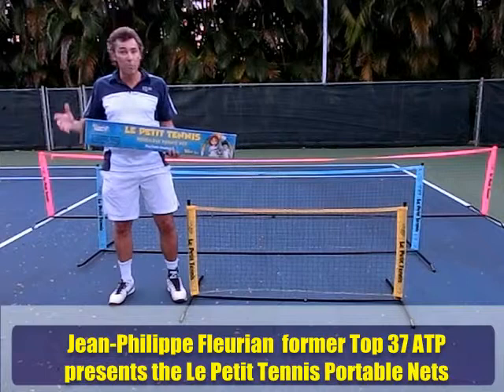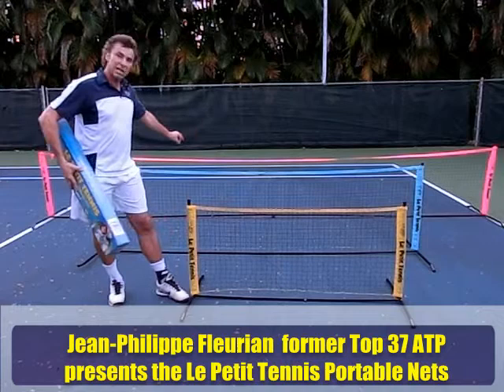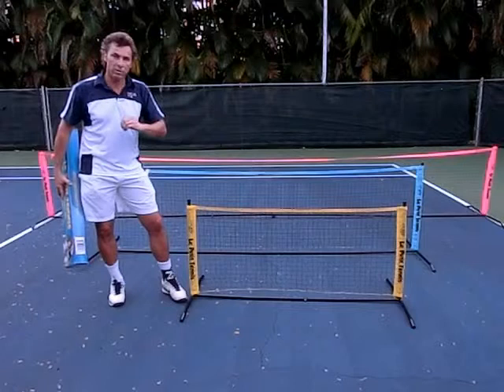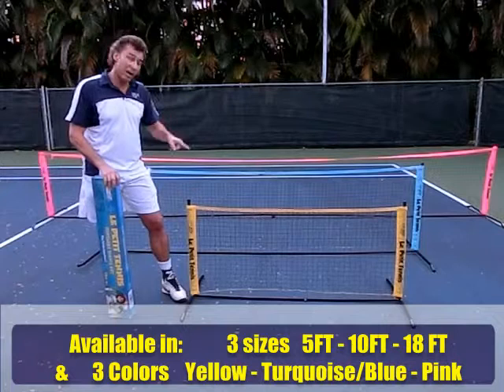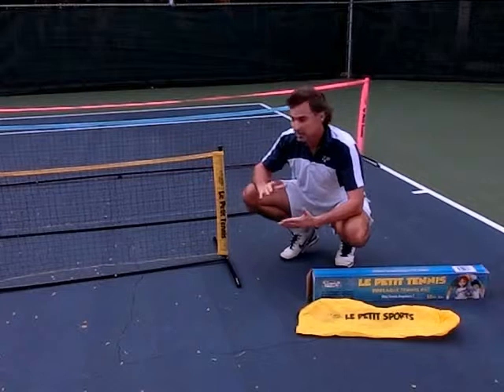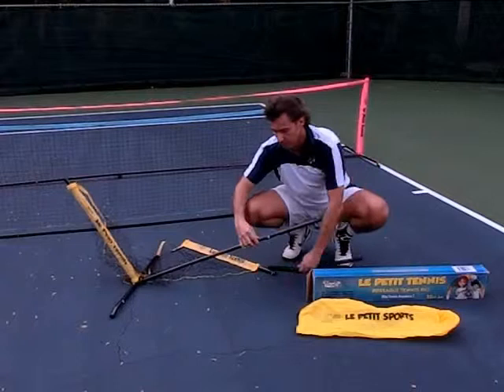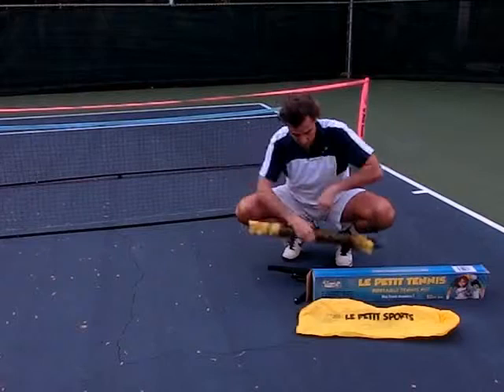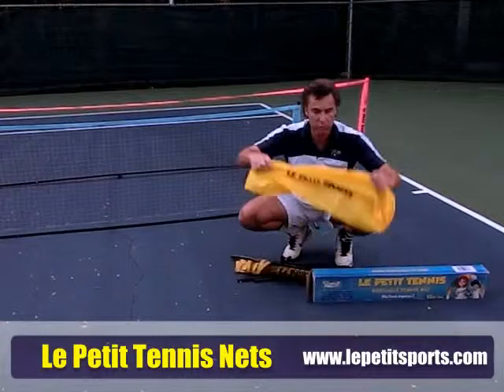Tennis Le Petit Tennis Portable Nets presentation by Jean Fleurian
Jean Fleurian, the former winner of Davis up presents the Le Petit Tennis nets which comes in:
-  3 sizes: 5FT (1.50m) (new), 10FT (3meter), 18FT (5.5meter) &
-  3 colors: Yellow, Pink, Turquoise-Blue

The characteristics of these nets are:
- Extreme portability and mobility because of the very light frame.
- Extremely fast to set up and to fold with the "click and lock" bar system.
- A Budget price.